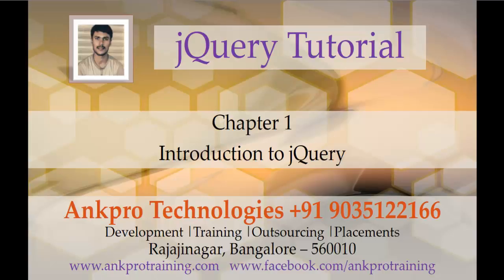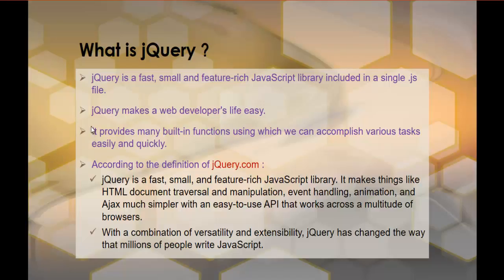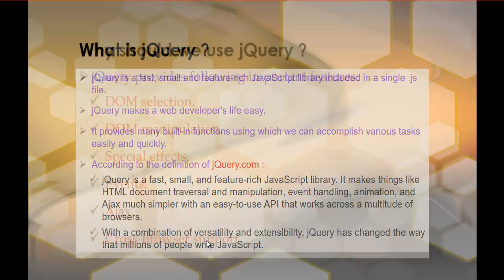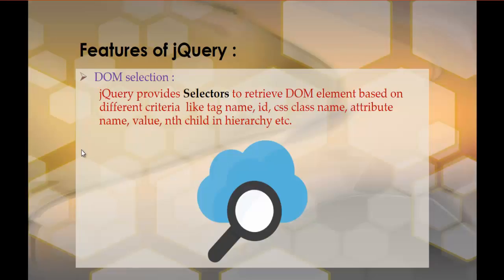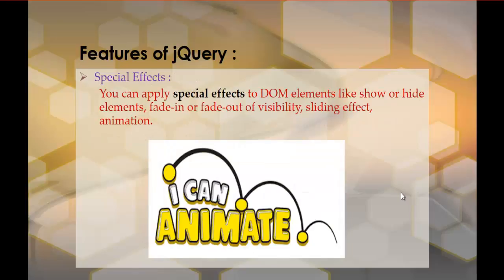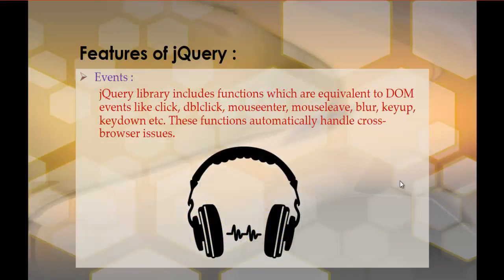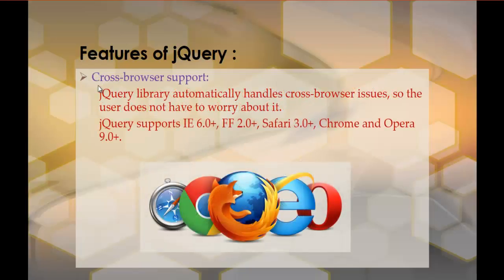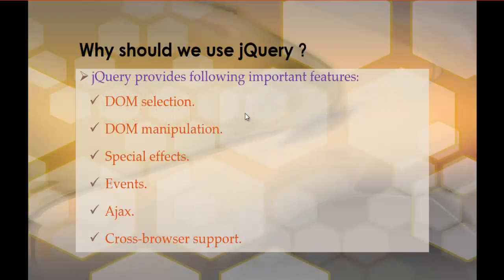jQuery 1 - Introduction to jQuery - Features of jQuery - What is jQuery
Introduction to jQuery
Features of jQuery
What is jQuery?
Why should we use jQuery?

jQuery is a fast, small and feature-rich JavaScript library included in a single .js file.
jQuery makes a web developer's life easy.
It provides many built-in functions using which we can accomplish various tasks easily and quickly.
According to the definition of jQuery.com :
jQuery is a fast, small, and feature-rich JavaScript library. It makes things like HTML document traversal and manipulation, event handling, animation, and Ajax much simpler with an easy-to-use API that works across a multitude of browsers.
With a combination of versatility and extensibility, jQuery has changed the way that millions of people write JavaScript.

jQuery provides following important features:
DOM selection.
DOM manipulation.
Special effects.
Events.
Ajax.
Cross-browser support.

DOM selection :
jQuery provides Selectors to retrieve DOM element based on different criteria  like tag name, id, css class name, attribute name, value, nth child in hierarchy etc.

DOM manipulation :
You can manipulate DOM elements using various built-in jQuery functions.
For example, adding or removing elements, modifying html content, css class etc.

Special Effects :
You can apply special effects to DOM elements like show or hide elements, fade-in or fade-out of visibility, sliding effect, animation.

Events :
jQuery library includes functions which are equivalent to DOM events like click, dblclick, mouseenter, mouseleave, blur, keyup, keydown etc. These functions automatically handle cross-browser issues.

Ajax :
jQuery also includes easy to use AJAX functions to load data from servers without reloading whole page.

Cross-browser support:
jQuery library automatically handles cross-browser issues, so the user does not have to worry about it.
jQuery supports IE 6.0+, FF 2.0+, Safari 3.0+, Chrome and Opera 9.0+.

ankpro
ankpro training
Asp.net MVC
C#
C sharp
Bangalore
Rajajinagar
Selenium
Coded UI
Mobile automation testing
Mobile testing
JQuery
JavaScript
.Net